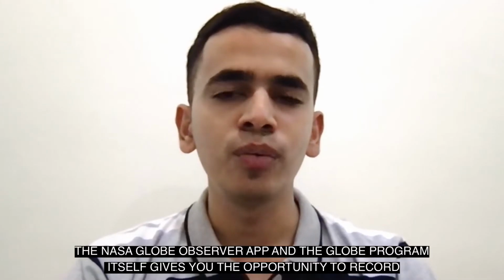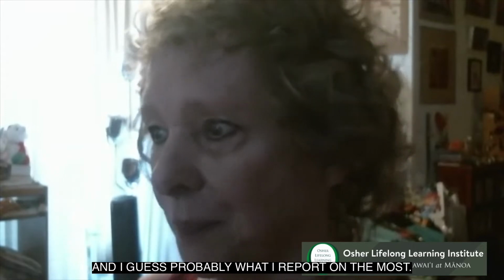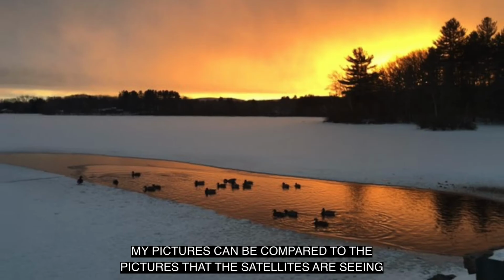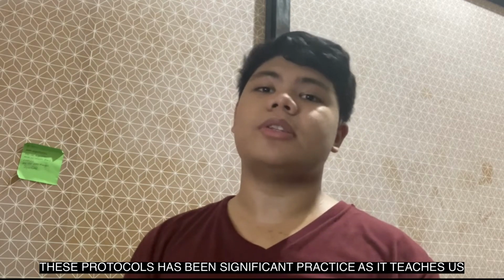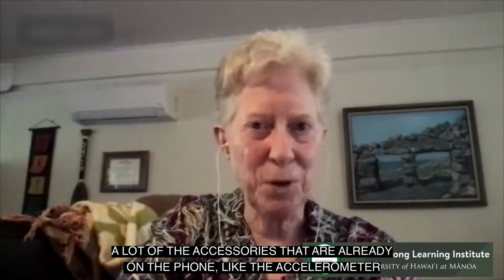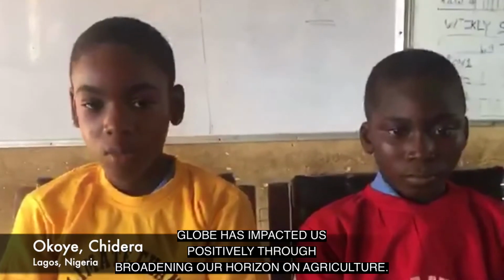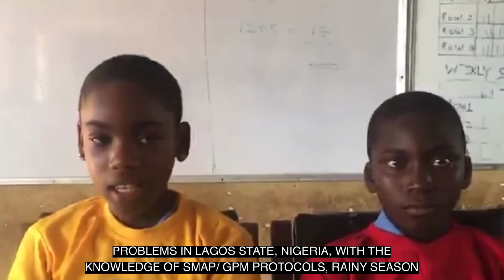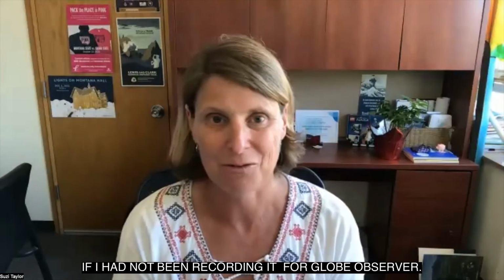GO C3 Volunteer Observer Panel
A video from the GLOBE Observer Connection Conversation Celebration event on 26 July 2022 showcasing stories from GLOBE volunteers about how they got started with GLOBE and the GLOBE Observer app, and connections they have made to research and to using GLOBE in their communities.